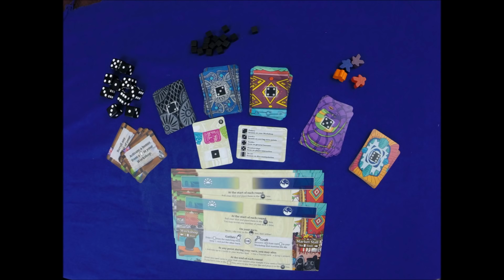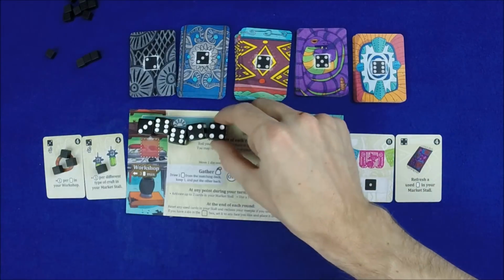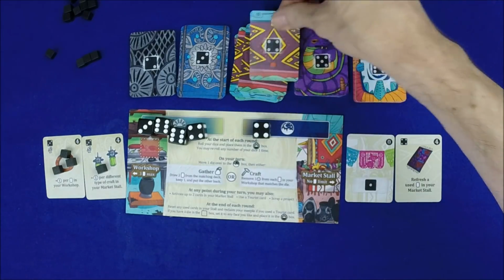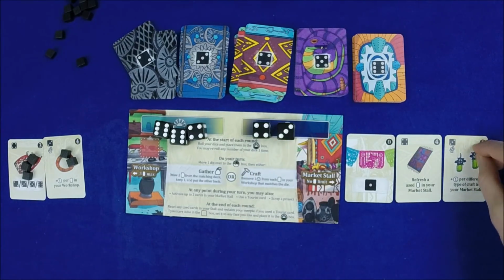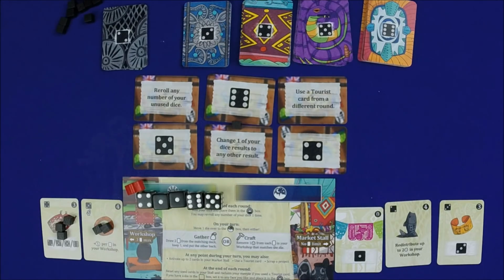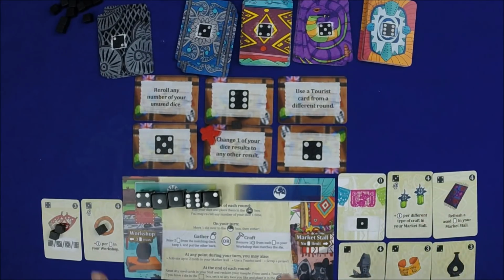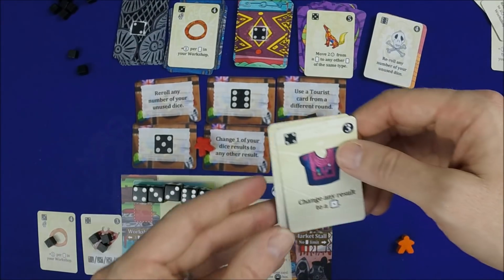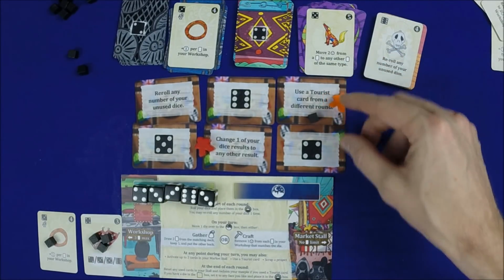Oaxaca Board Game Preview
Kevin and Melissa look at Oaxaca coming to Kickstarter June, 2017